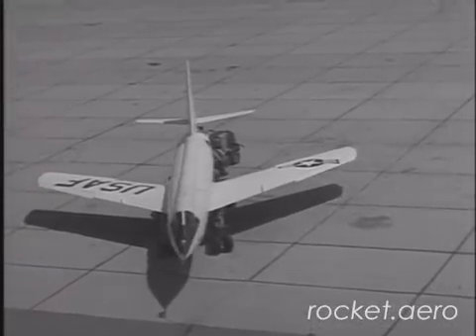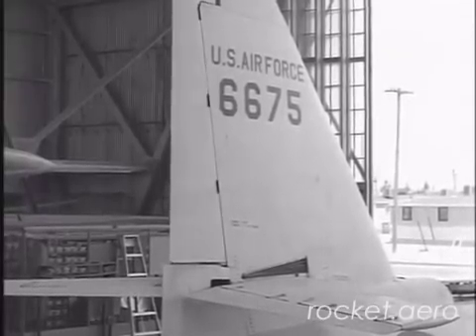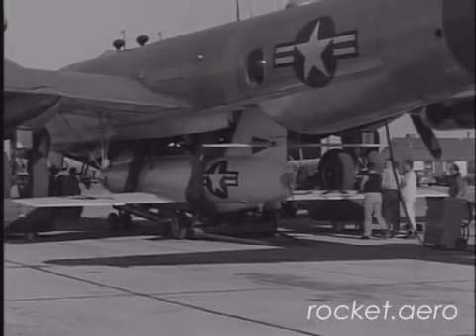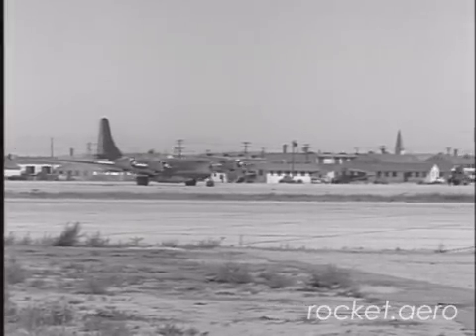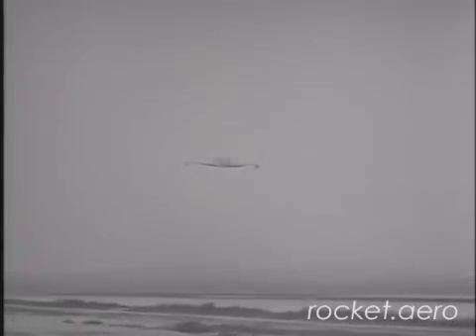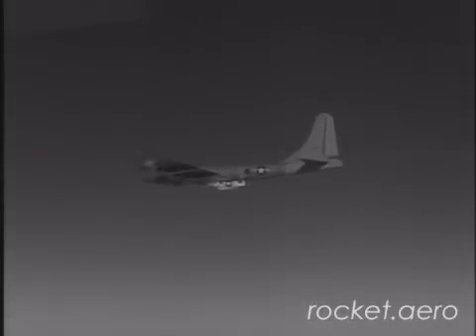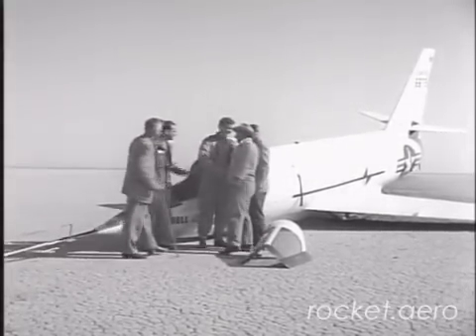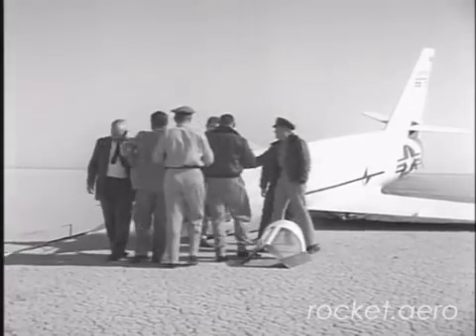X-2 First Flight Documentary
The first flight of the Bell X-2 series took place on June 27, 1952, flown by Bell factory pilot Jean "Skip" Ziegler.  The nose gear collapsed on landing, the first of many landing gear problems in the series.  This footage is taken from the rocket.aero DVD "Mach 2: D-558 and X-2."